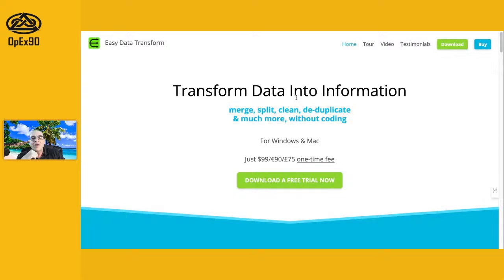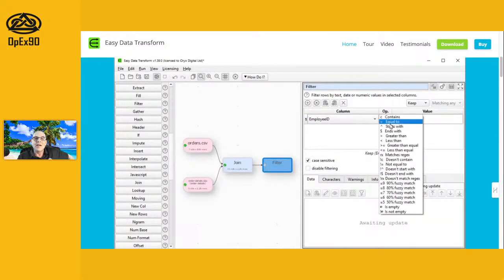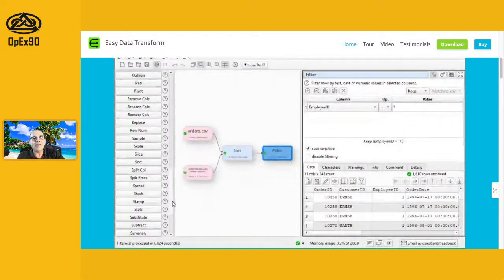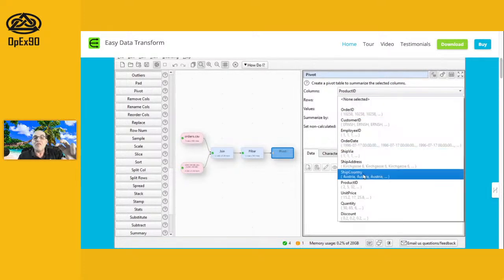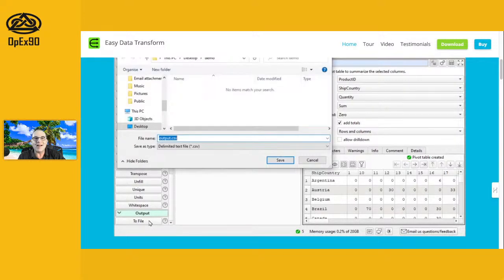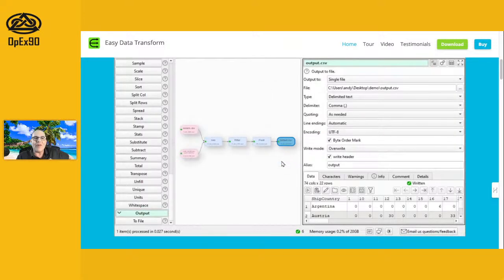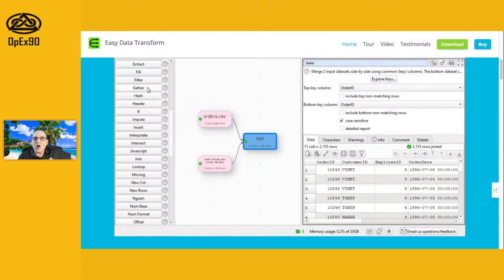Have you ever struggled with creating a repeatable data scrubbing and prepping?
Stayed tuned for my upcoming live event on the best data transformation software I've come across. Easily merge, split, clean, de-duplicate & much more, without coding.

Your gateway to mastering strategic thinking, critical thinking, complex problem-solving, data literacy, data analytics, innovation, Lean Six Sigma Training, and statistical analysis.

Summary
In this YouTube video, Dan Feliciano of OpEx 90 introduces Easy Data Transform, a powerful tool for data preparation and transformation. He emphasizes the tool's ability to create repeatable, auditable processes for data scrubbing and batch analysis, which is essential for maintaining data integrity and transparency. This tool is particularly useful in the context of Lean Six Sigma, AI, and automation.

Dan highlights the importance of critical thinking, complex problem solving, data literacy, and data analytics in the age of AI and automation. Easy Data Transform allows users to handle large volumes of data, perform various transformations, and ensure an audit trail, making it invaluable for professionals involved in process improvement and statistical analysis. He also mentions Data Tab, another tool for statistical analysis, underscoring the need for accessible and intuitive software to enhance data literacy and analytical capabilities.

Connection to OpEx 90's Lean Six Sigma Training and Certification
The core topic of the video, which focuses on improving data transformation processes and ensuring auditability, directly aligns with OpEx 90's Lean Six Sigma Training and Certification. Lean Six Sigma methodologies emphasize reducing variability, improving process efficiency, and making data-driven decisions. Easy Data Transform supports these goals by providing a robust platform for data preparation and transformation, essential for accurate and reliable process improvement projects. By integrating tools like Easy Data Transform and Data Tab, Lean Six Sigma practitioners can enhance their analytical skills and leverage AI and automation to drive significant improvements in their operations.

OpEx 90's Lean Six Sigma Training and Certification equip professionals with the skills needed to effectively use tools like Easy Data Transform and Data Tab. These tools enhance data analytics capabilities, ensuring higher accuracy and efficiency in Lean Six Sigma projects. Embracing AI and automation within Lean Six Sigma frameworks helps practitioners stay competitive and drive substantial improvements in their processes.

WorkflowApp